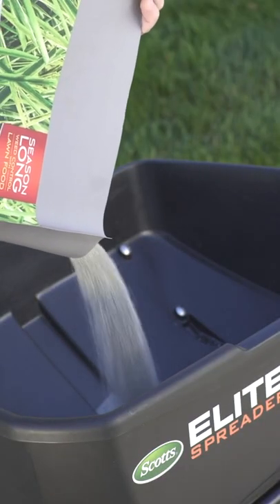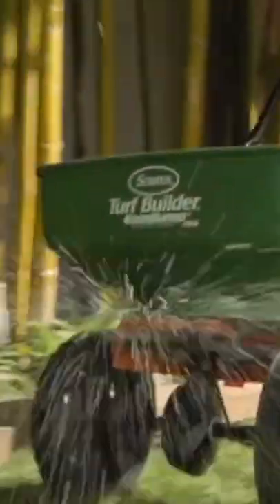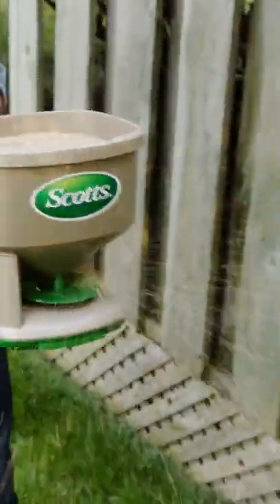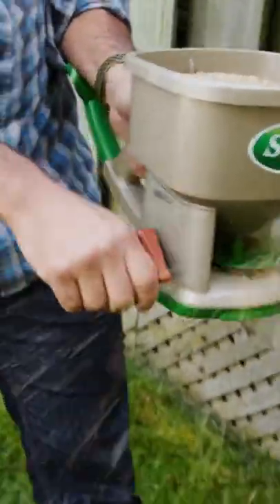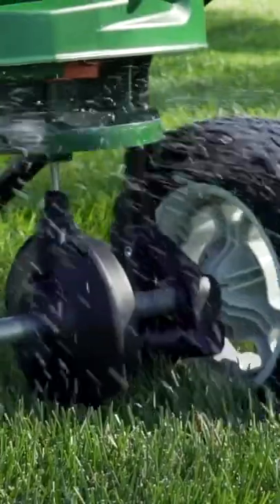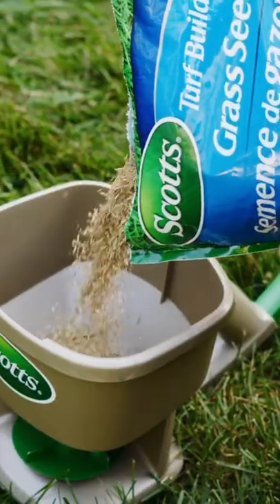TOP 5: Best Fertilizer Spreader 2022 | For Your Lawn and Garden!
The Best Fertilizer Spreader  In 2022

• Best Overall: Scotts Elite

• Best Value: Scotts Turf Builder

• Best for Large Yards: Agri-Fab 45-0463

• Best Drop: Scotts 76565

• Best Handheld: Scotts Whirl